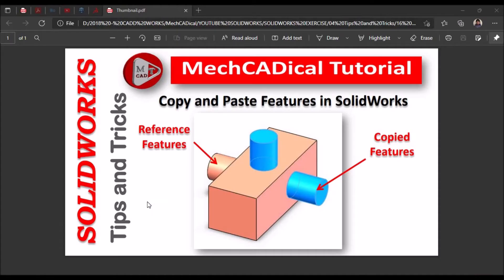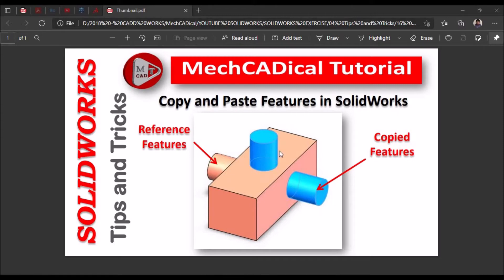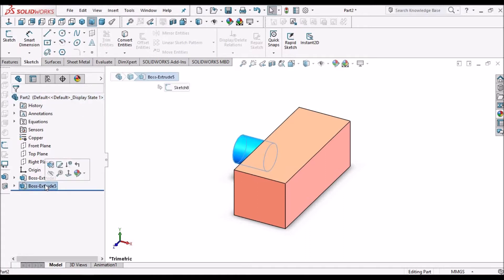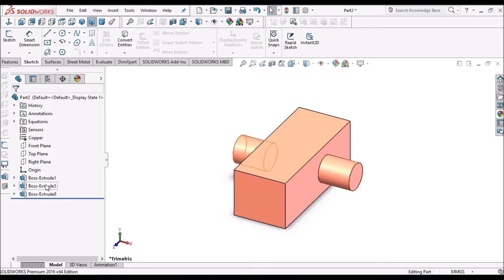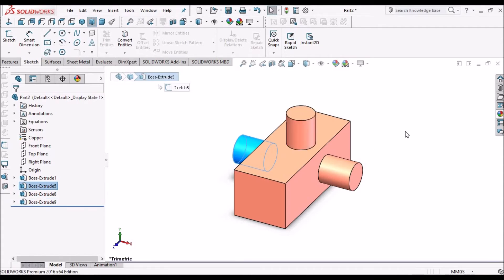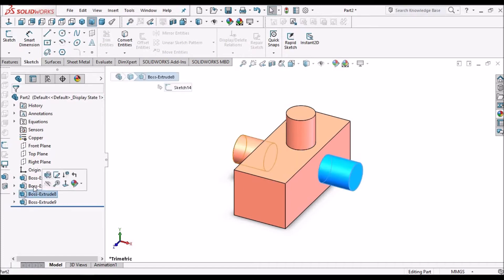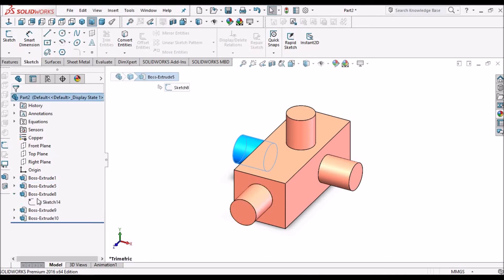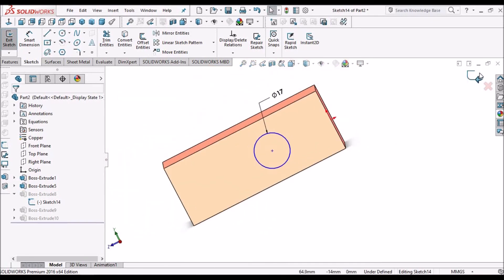How To Use Copy and Paste Features In SolidWorks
I am going to explain how to use Copy and Paste Features in SolidWorks